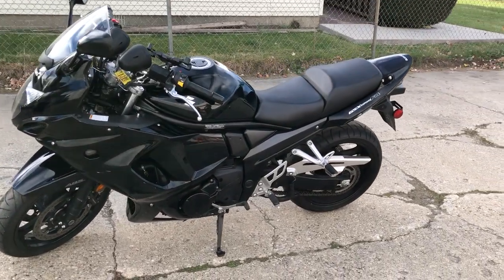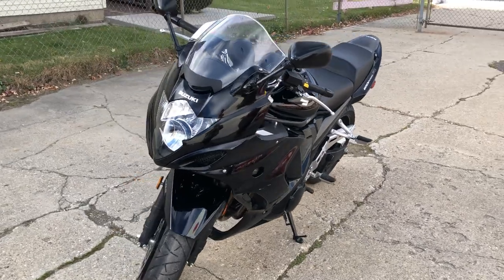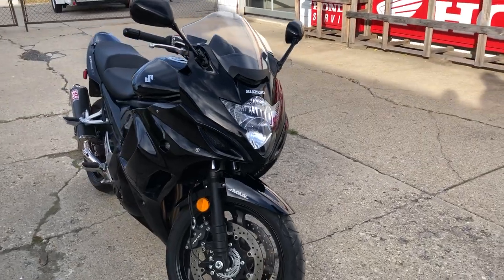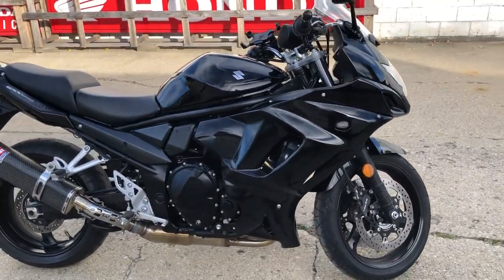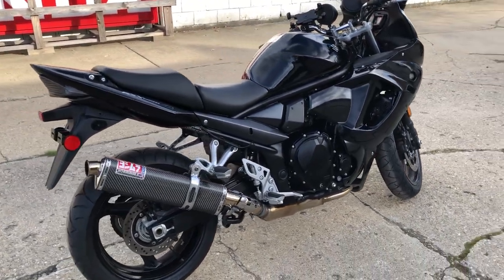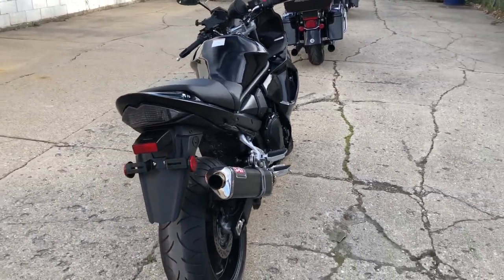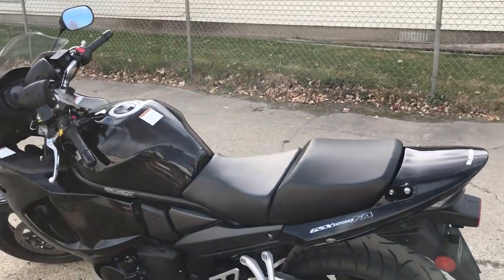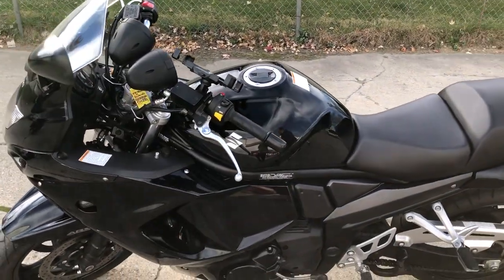USED 2011 SUZUKI BANDIT 1250 BIG BORE SPORT BIKE FOR SALE IN MI WITH ONLY 5,210 MILES!